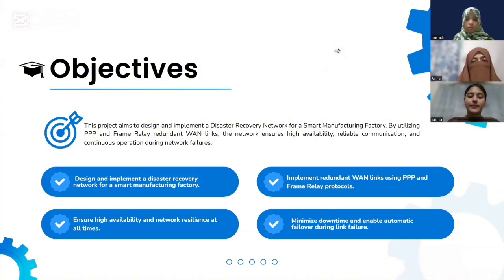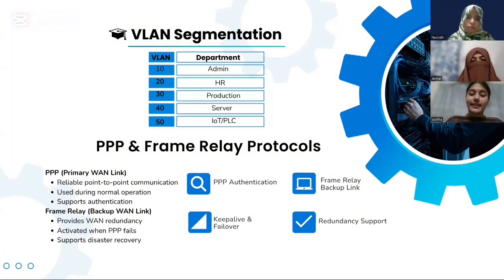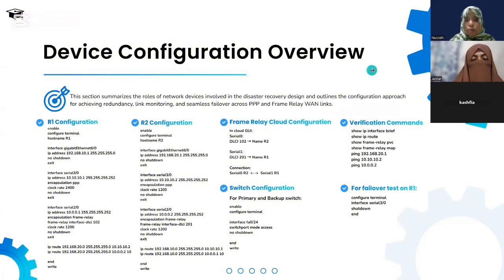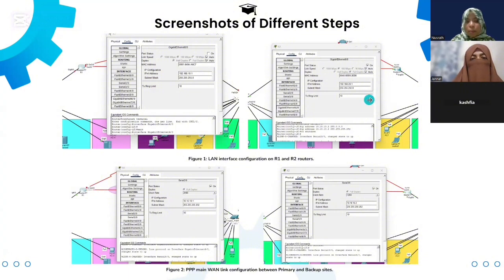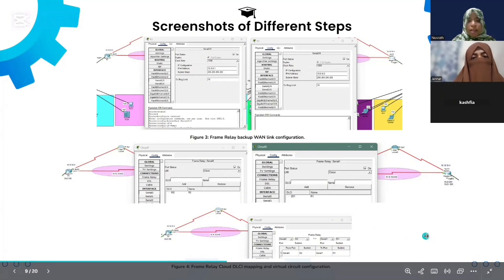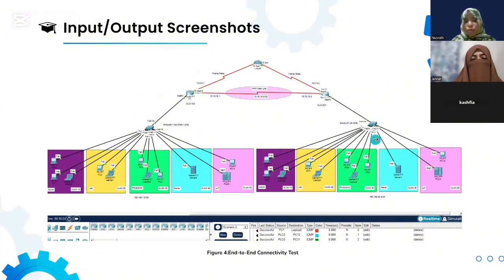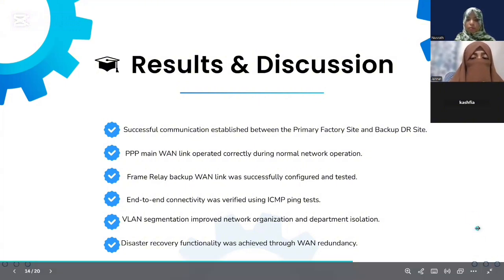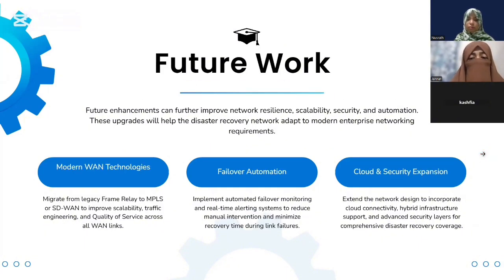Disaster Recovery Network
Team Members :
Kashfia Tabassum (2201044)
Jannatul Fardous Anika (2301013)
Nusrath Jahan (2301018)